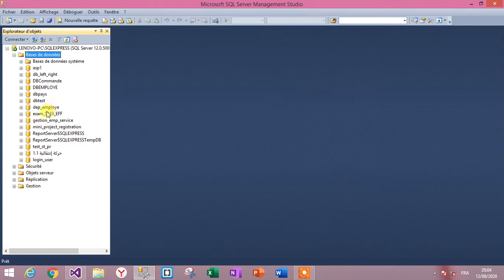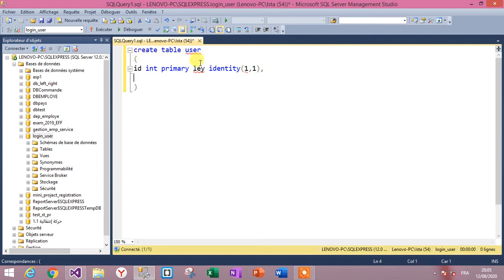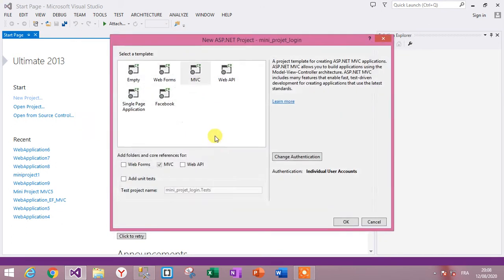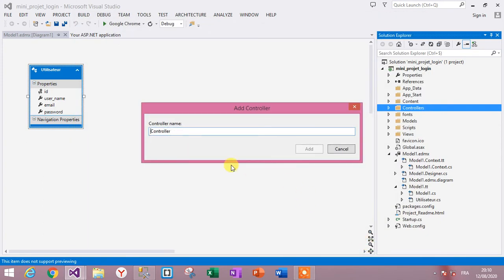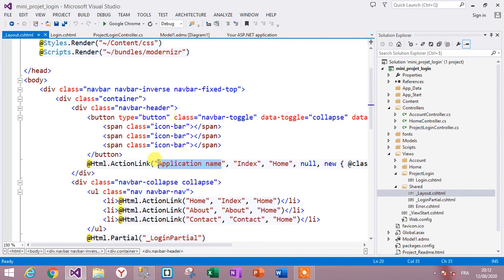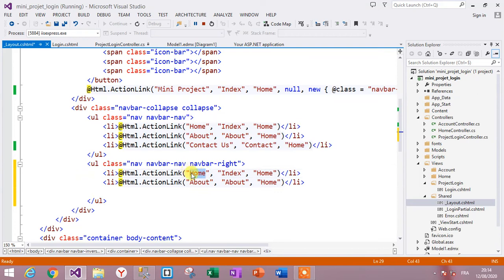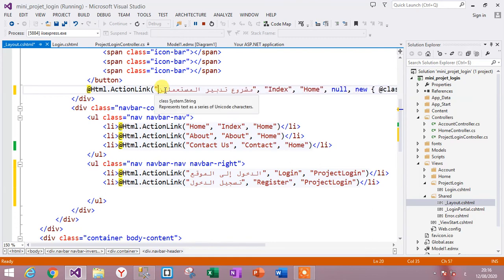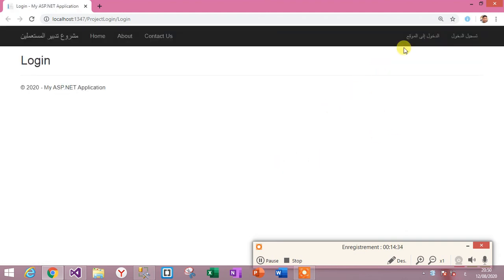54. ASP.NET MVC 5 ..User Registration System Using EntityFrameWork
خلق تطبيق أولي لتسجيل مستعملي الموقع